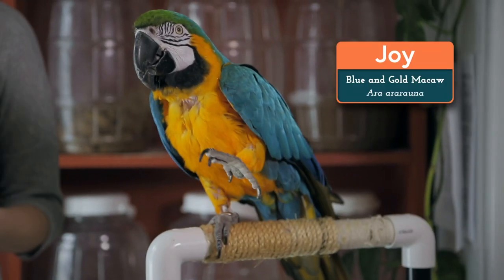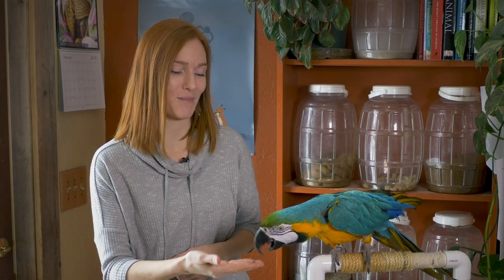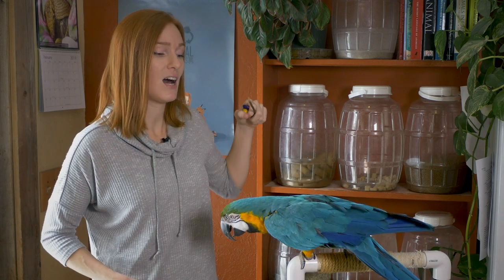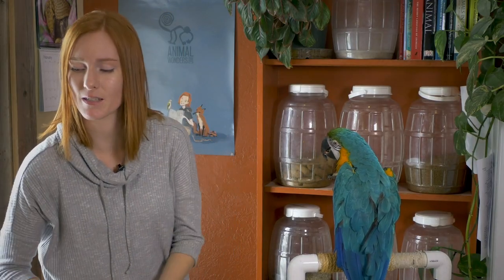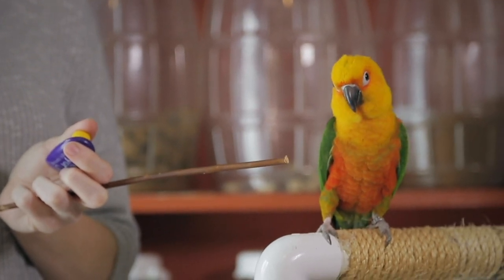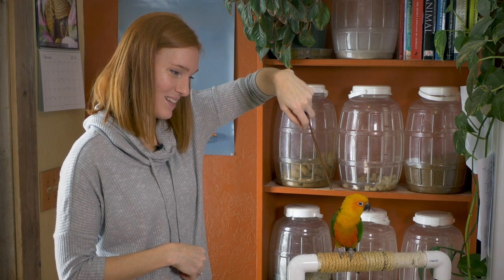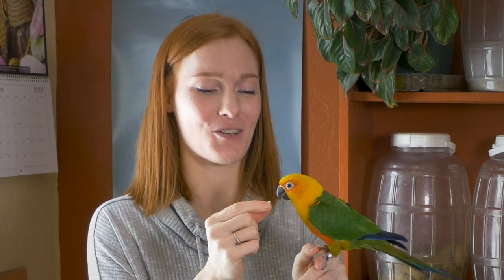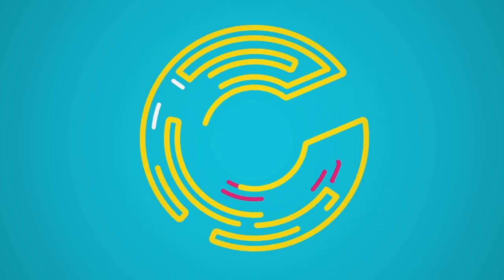Bird Training Session! | Macaw, Parakeet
Jessi shares a training session with Joy the Macaw and Ecuador the Jenday Conure (parakeet). Joy is an intermediate trainee and Ecuador is a newbie. Enjoy!

Maruja Yoshimura
Kerstin Soderquist
Tori Zecchini
Katie Applebee
Sagreth
Jer
Teresa Whitlock
Eileen Stone
Joan Arrey
Sydney Dysert
Sara Linsley
punkypine
Kevin
Rob Nielsen
David Richards